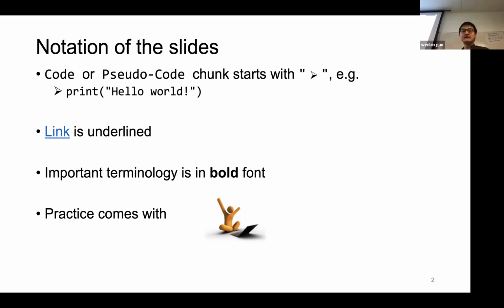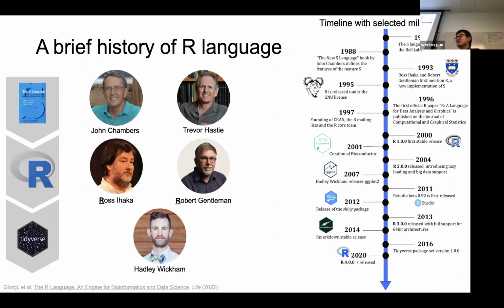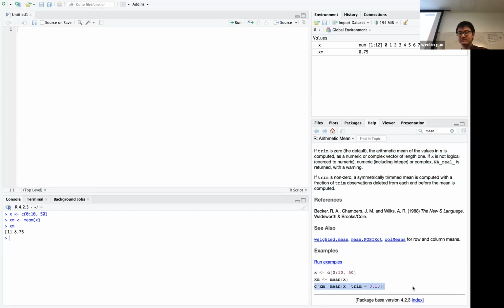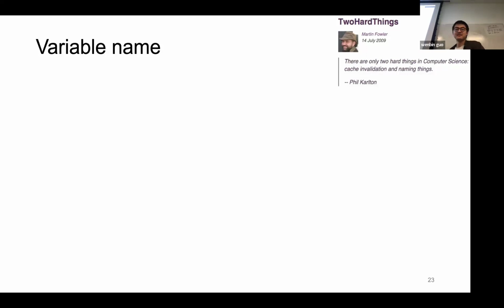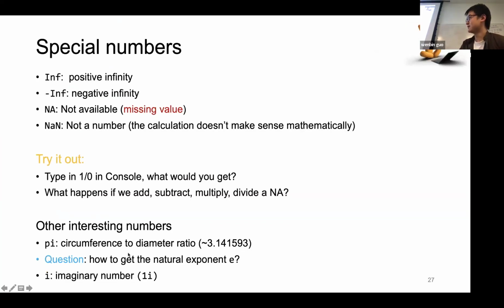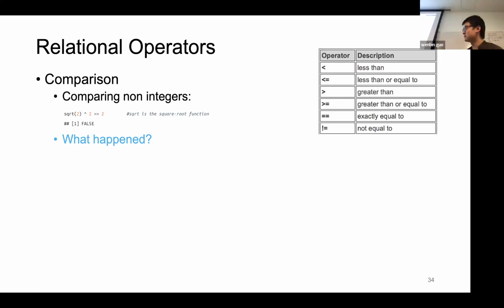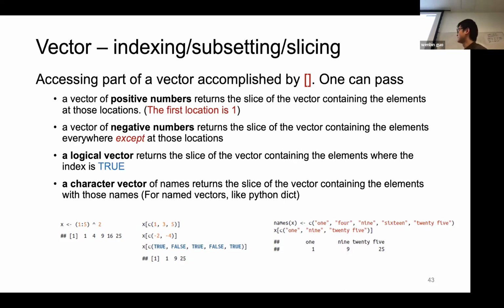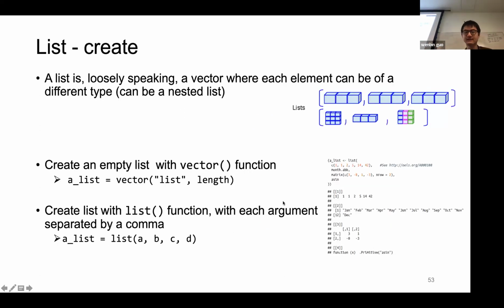W3: Intro to R and Data Visualization – Day 1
R is a free software environment for statistical computing and graphics. First, this workshop introduces basic concepts, syntax, and usage in R programming, statistical analysis, and visualization techniques. We will conduct hands-on tutorials throughout the session, giving attendees a chance to see R in action. This course is a pre-requisite for several other Collaboratory workshops.

This workshop is geared towards researchers who have little or no experience with R who want to get started with importing data into R and visualize it. This workshop will provide resources for data wrangling, visualization and cover principles and best-practices for robust and reproducible data visualization. If you are interested in any particular R/Data Visualization tool, please contact the instructor in advance and effort will be made to cover topics of community interest.